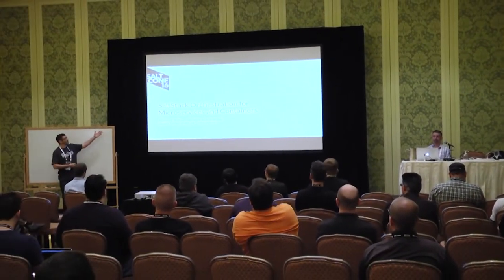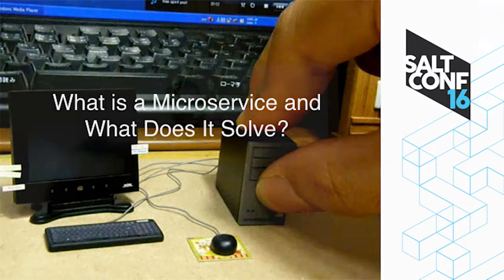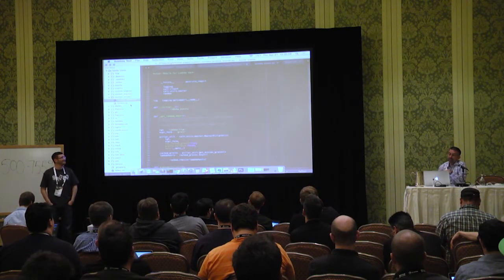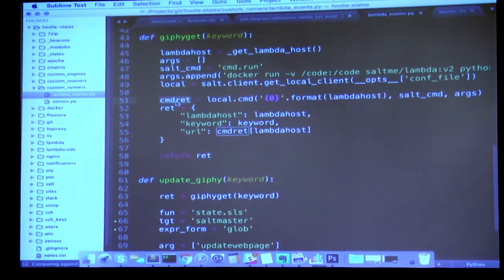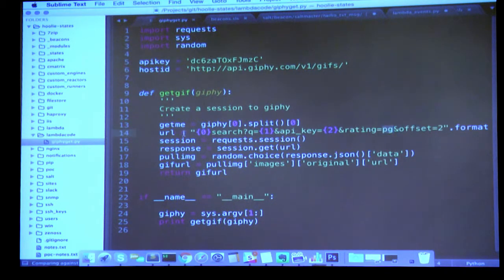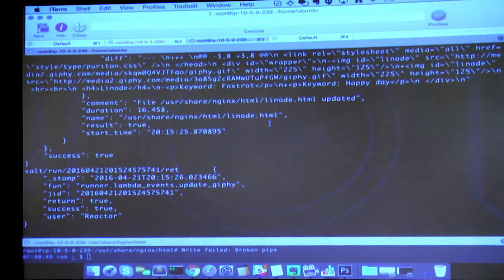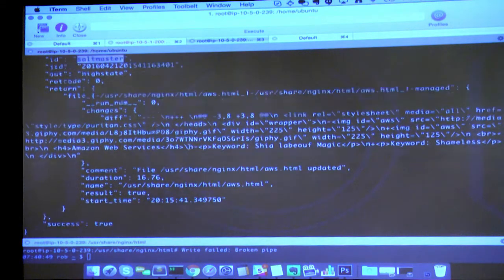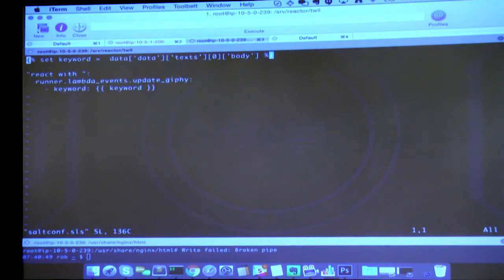SaltStack Orchestration for Containers and Microservices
A SaltConf16 tech talk by Robert Booth and Charles Ruffino of SaltStack. An introduction to the effective use of SaltStack to orchestrate and manage Docker application containers and full-stack containers. Attendees will learn how SaltStack can be used to deploy and control Docker for more scalable, portable and robust microservices.